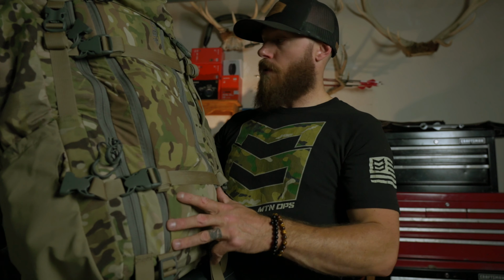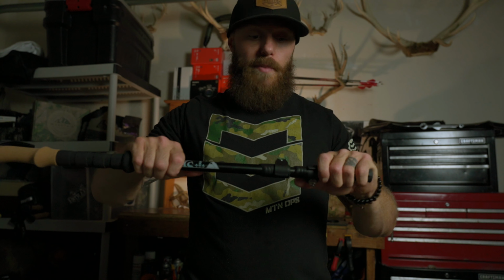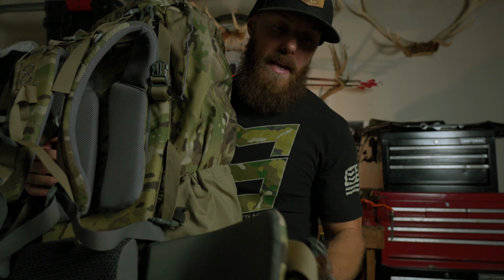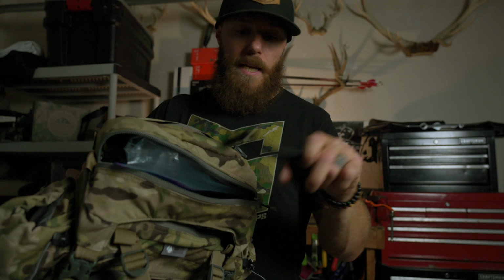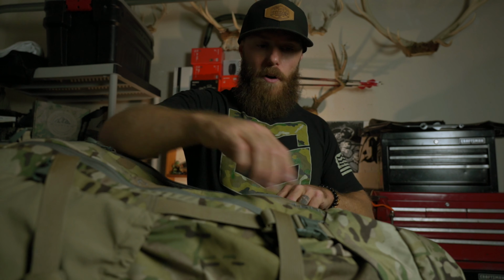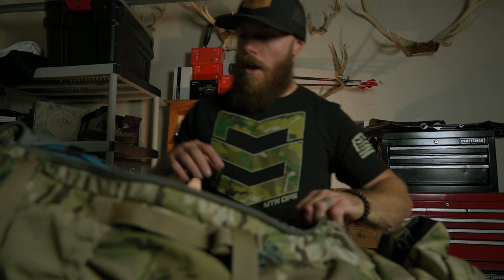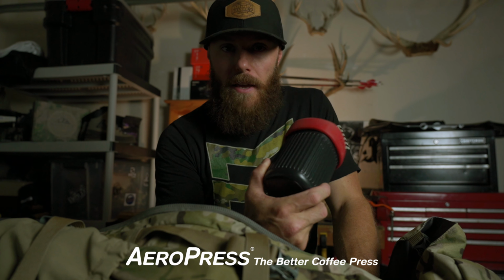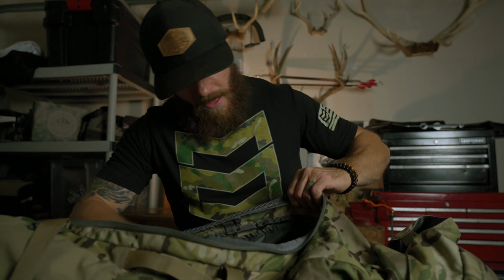ELK HUNTING GEAR BREAKDOWN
Here is a look at what I take with me on 3-5 day hunts in the backcountry. I have used tons of gear over the years and my kit has changed time and time again but this gear list is some of the best I have used to date. Hope it gives you some ideas of something you might want to add to yours.

Possibles pouch:
AA Batteries
AAA Batteries
Duct tape
Exotac RipSpool
Medical kit (custom made)
Exotac fire starter items
Guy line
Compass

Kill Kit:
6 Ultralight game bags
Tyto knife w/extra blades
Contractor bags
Orange Marking tape
Reflective Guy line
plastic sheet to lay out quarters on

Vortex Razor HD 8x42
Vortex Ranger 1000  Range Finder
Garmin Oregon GPS
Wind checker
Lighter
pyro putty
petzle head lamp